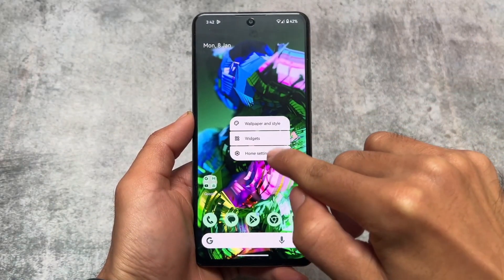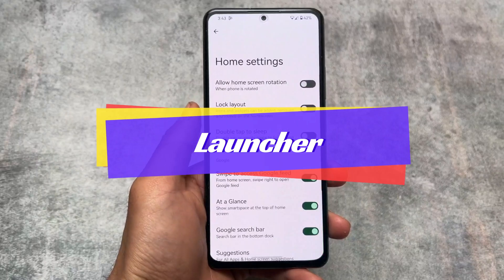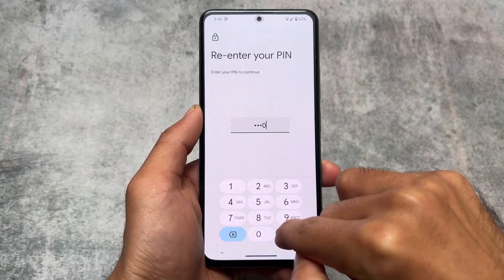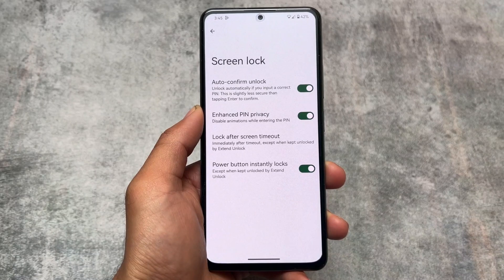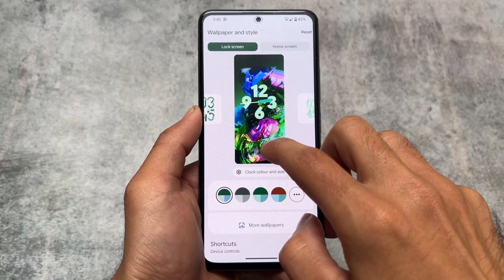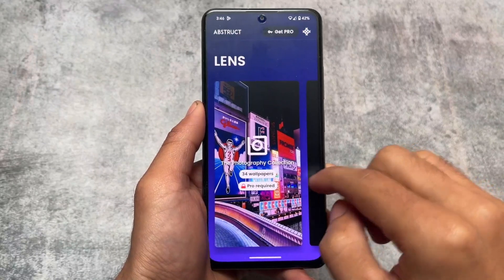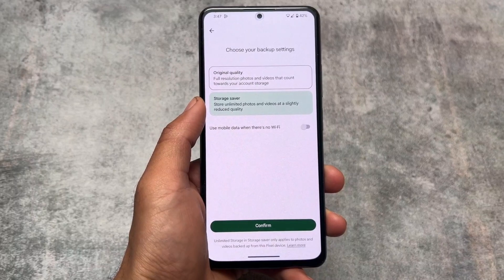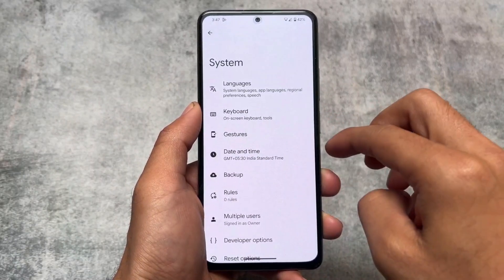The only CAF ROM - which is Perfect ft. Paranoid Android 🤩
Hey guys, What's Up? Everything is good I Hope. In this video, I'm going to show you " The only CAF ROM - which is Perfect ft. Paranoid Android 🤩 ". Make Sure to watch this video till the end to understand everything.